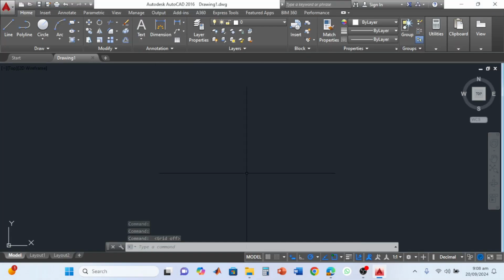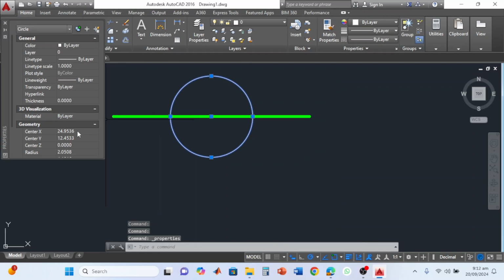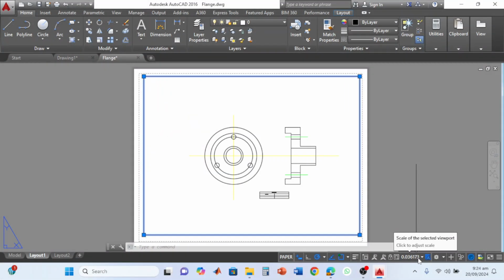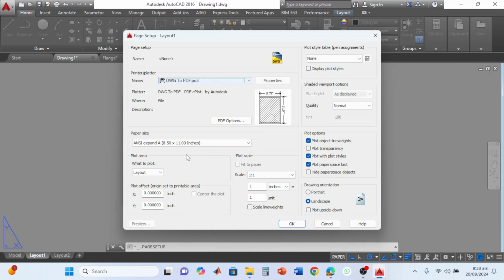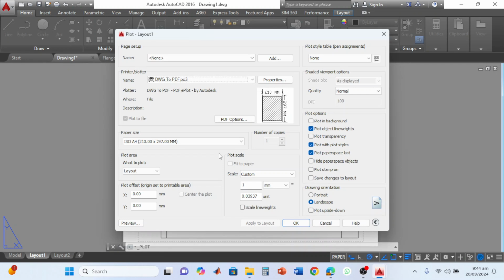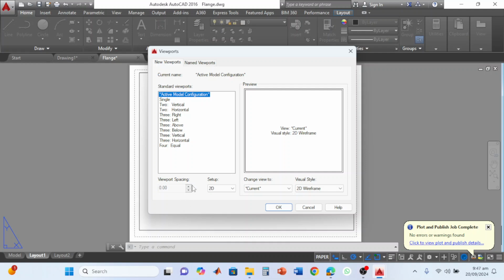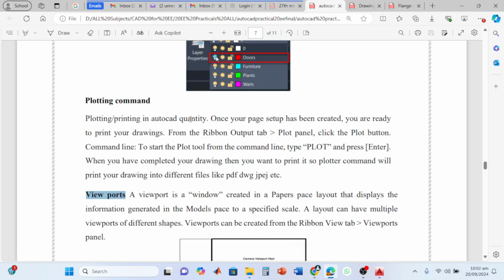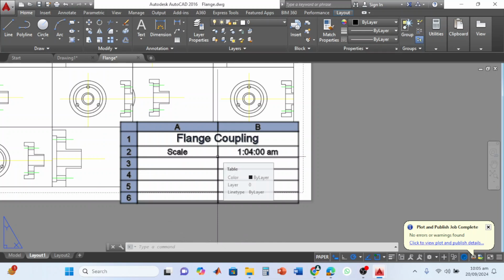Practical No 9 | Properties | Plotting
To Learn Object properties and plotting the drawing